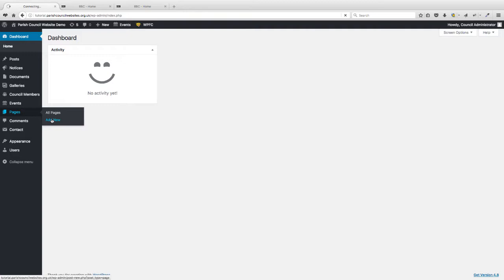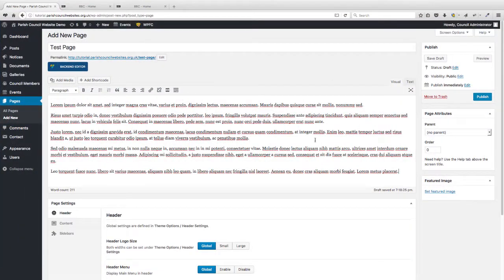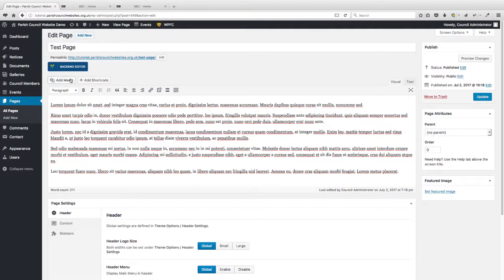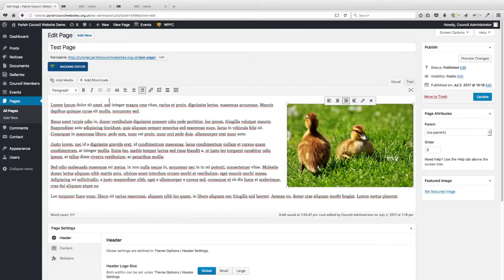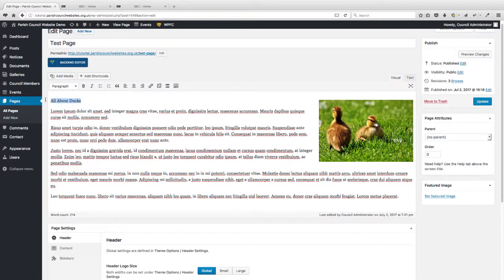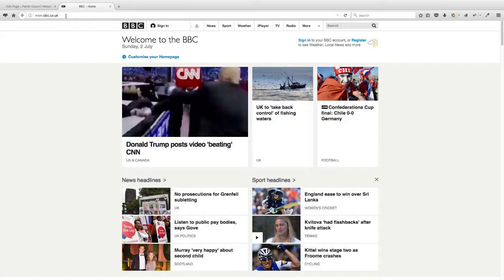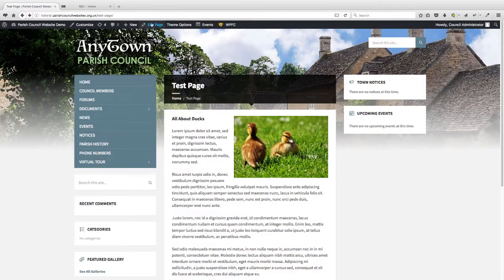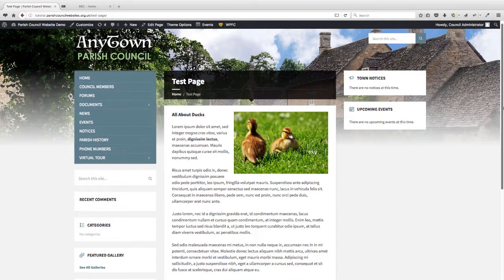Creating and editing a page